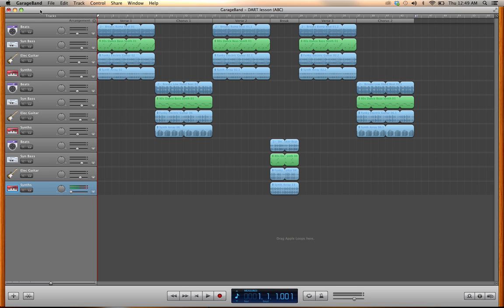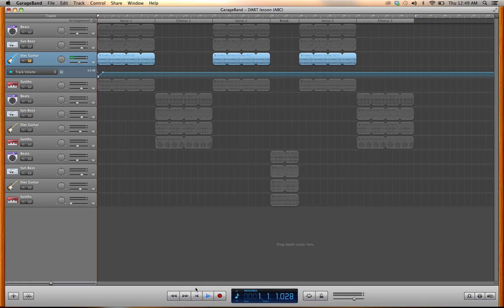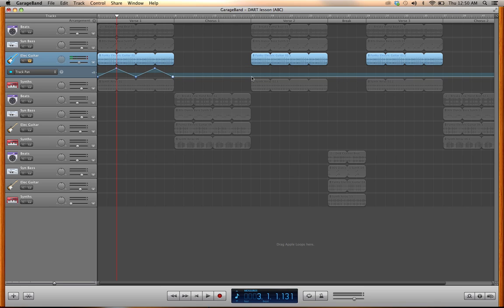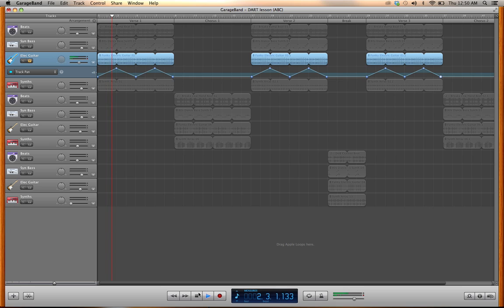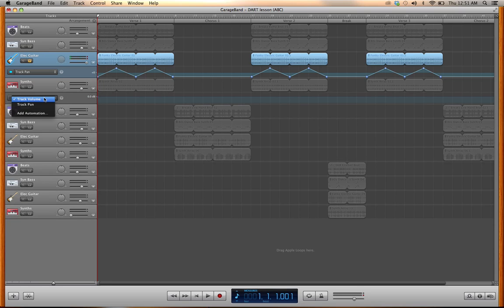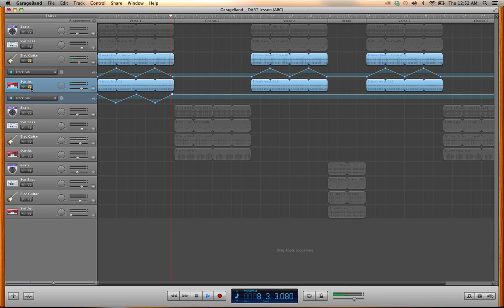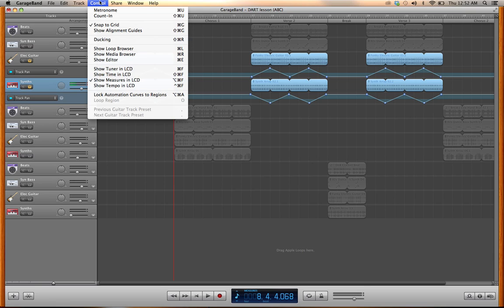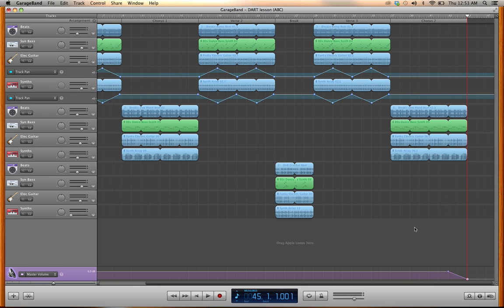DART Lesson 'Automation'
Adding automation to panning and volume on Garageband tracks.